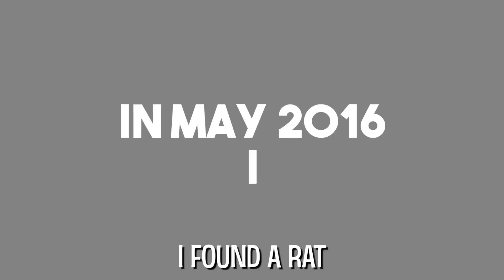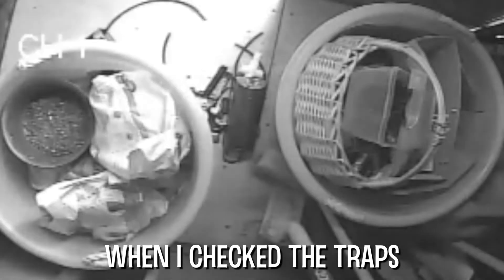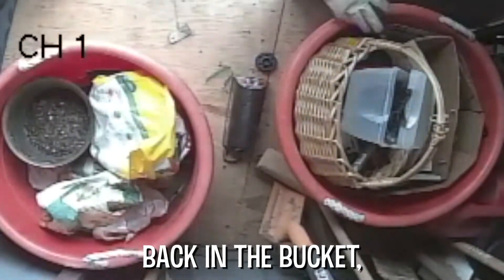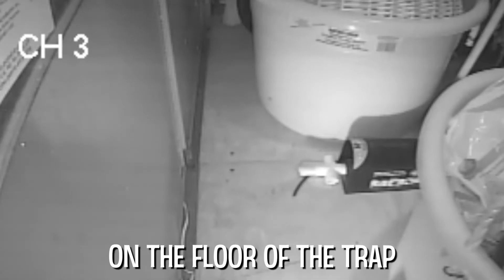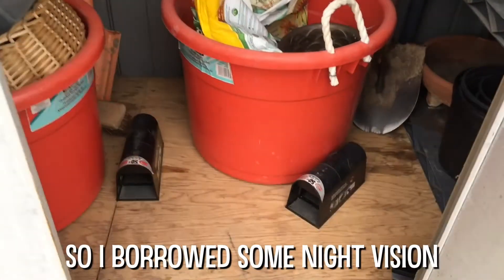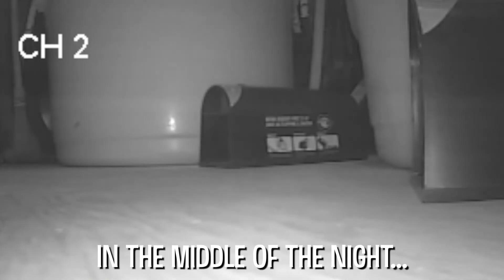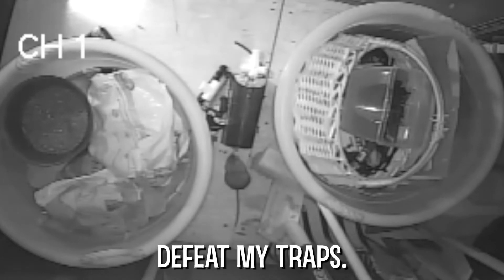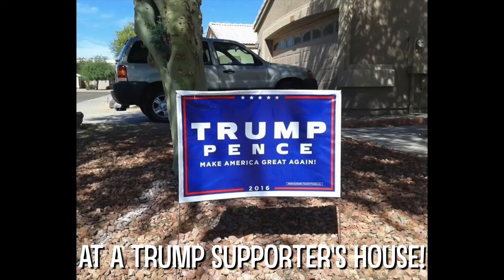MacGyver Rat Defeats Electronic Traps - Night Vision Surveillance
Check out night vision surveillance of a genius rat placing sprinkler parts to defeat electronic traps.